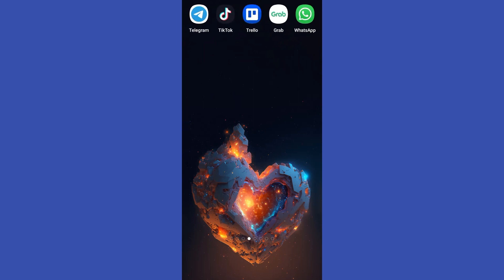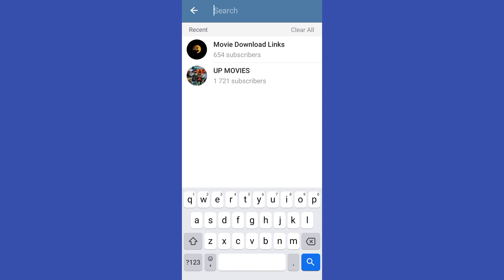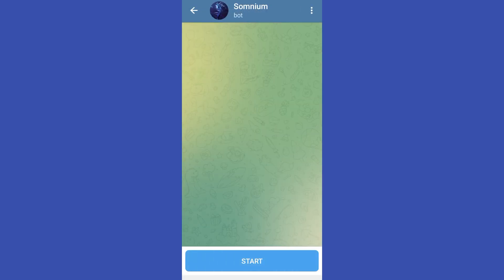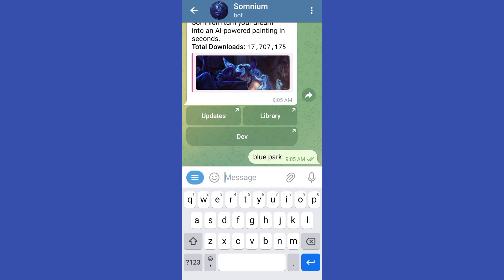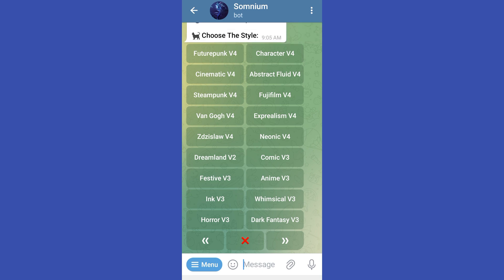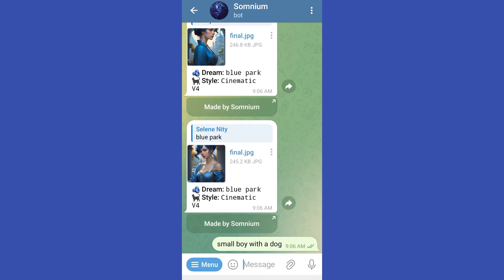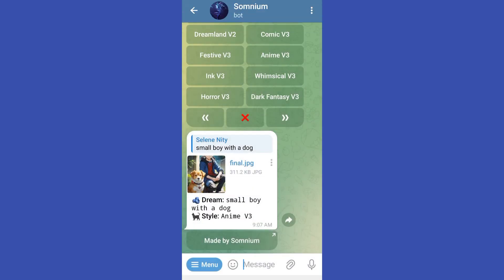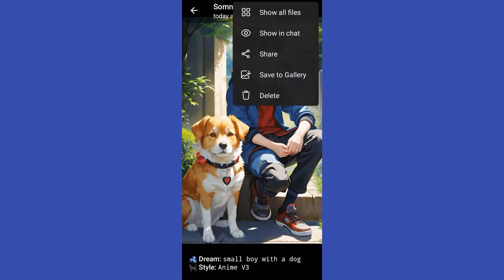How To Generate Ai Images For Free In Telegram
In this video I'll show you how to learn telegram bot tutorial. The method is very simple and clearly described in the video. Follow all of the steps & learn how to use  ai image generator telegram bot